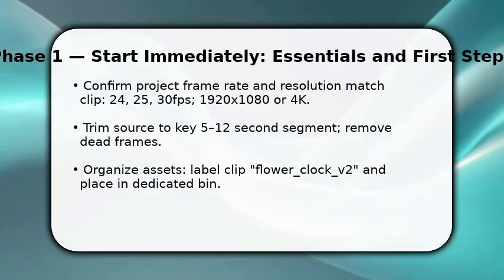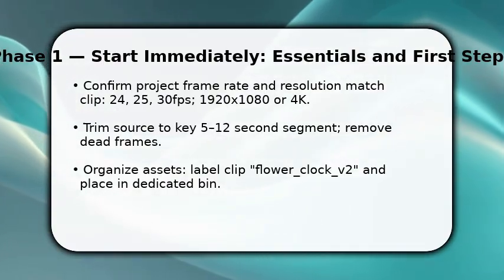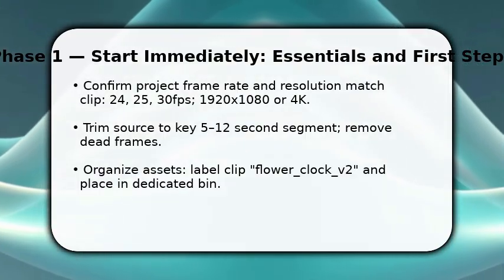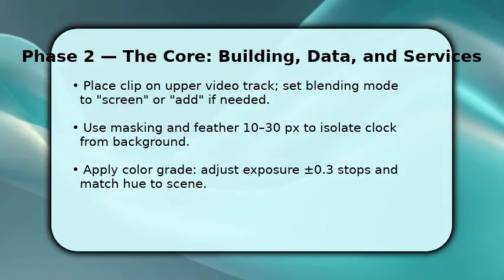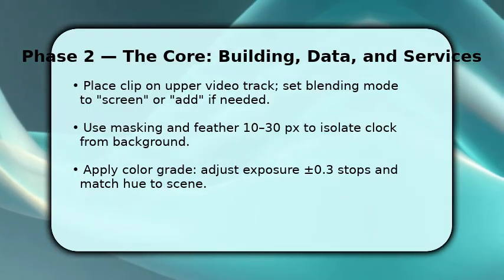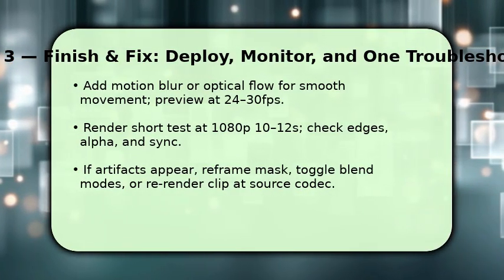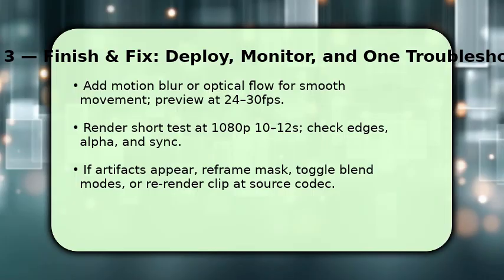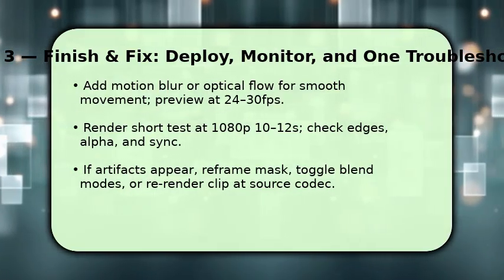How to Apply Flower Clock Clip (updated)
How to Apply Flower Clock Clip (updated) | 🔒 Surfshark VPN Deal — Stay private and secure. $1.99/mo + 3 Months Free ▸

Discover the art of applying a flower clock clip to your home décor. This step-by-step guide will walk you through selecting, cutting, and attaching flowers in an elegant timepiece design that adds charm and color to any room.

flower clips, home decoration, apply flower clip, floral clock, DIY home décor, decorative floral arrangements, time-themed flowers, elegant garden design, indoor planting guide, creating a focal point